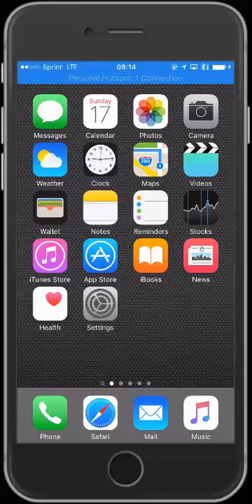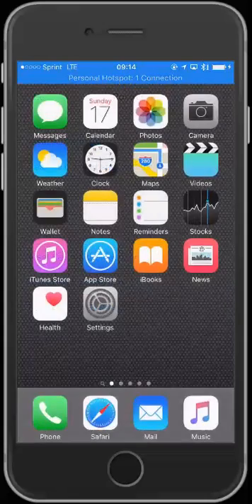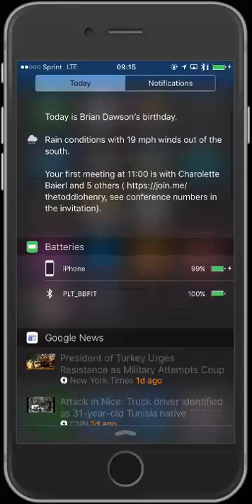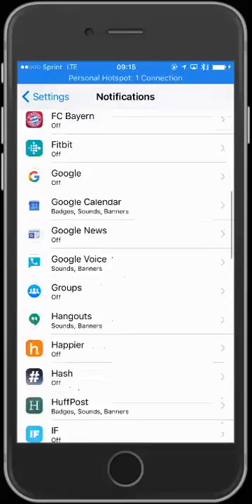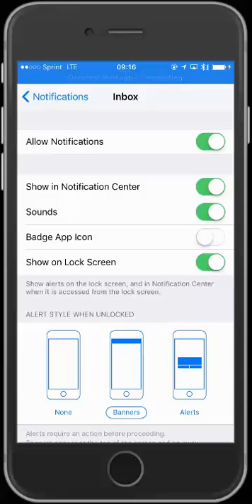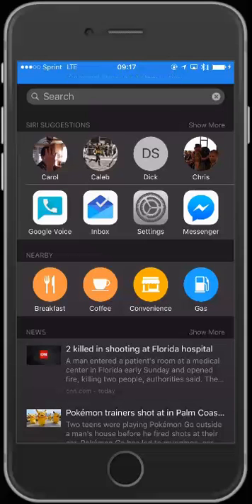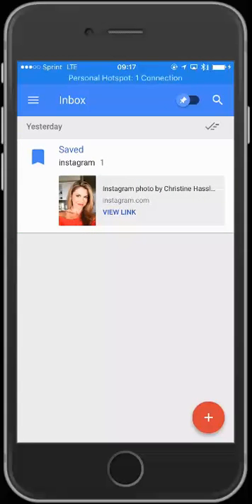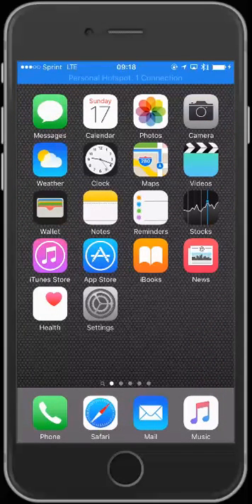Optimizing an iPhone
This is how an iPhone works best for me...